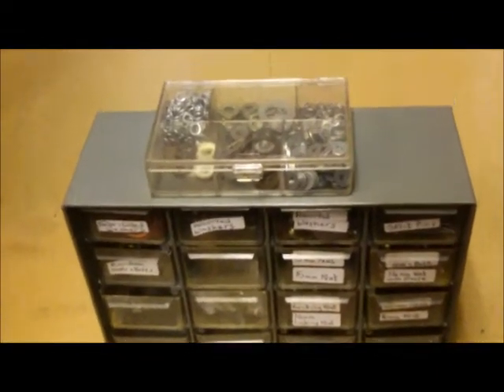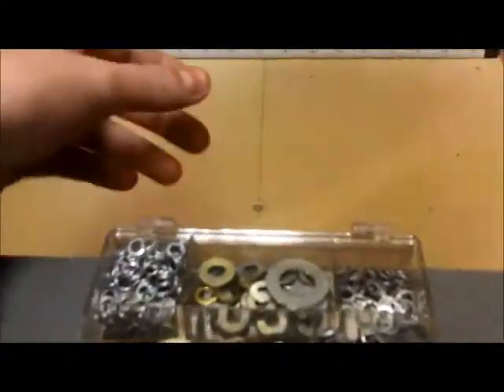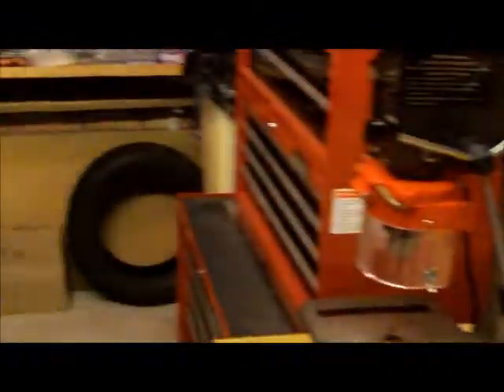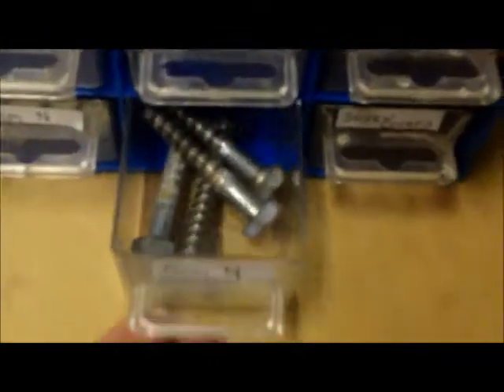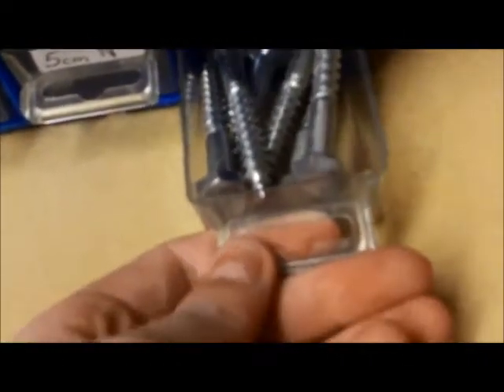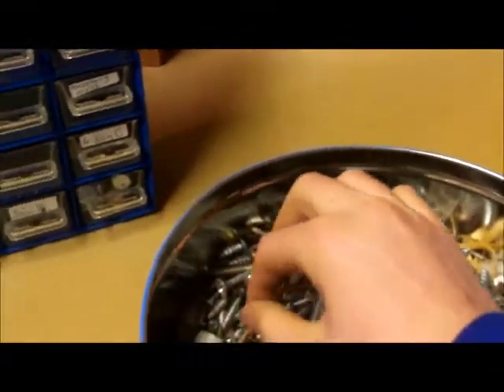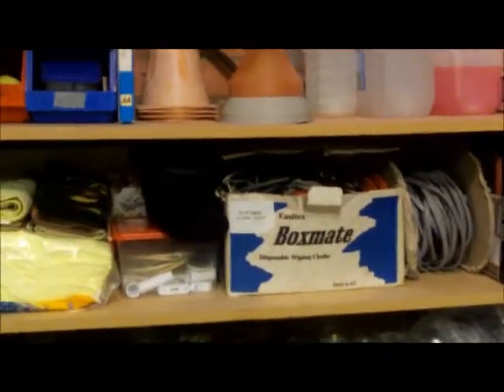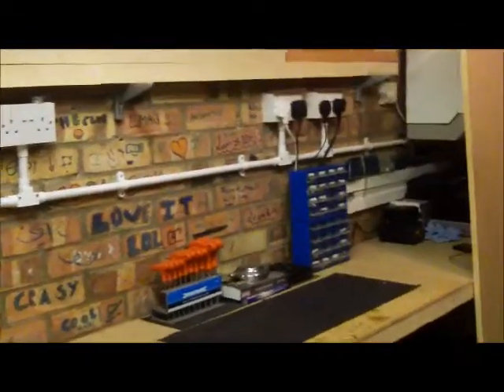Boot Sale Sunday Ep 2 (01-04-13)